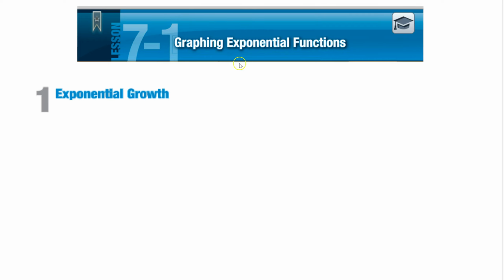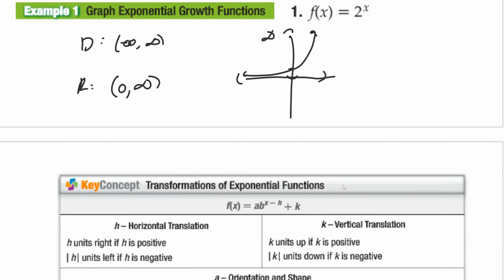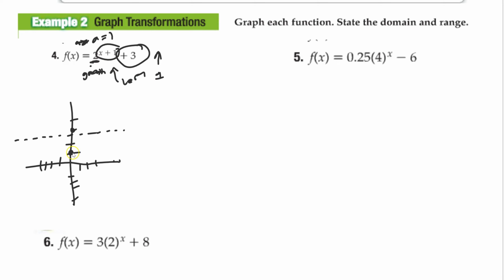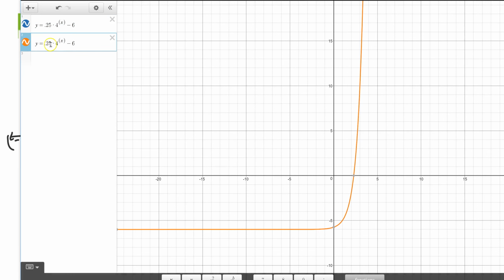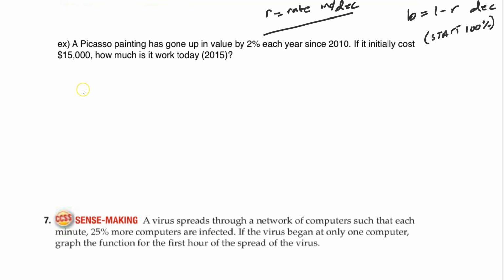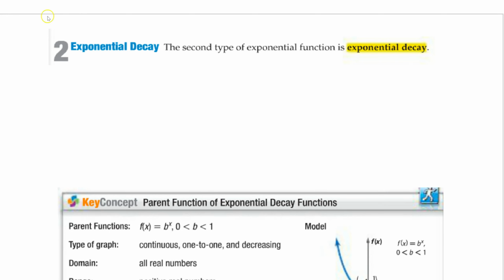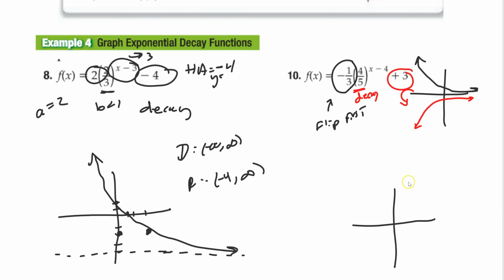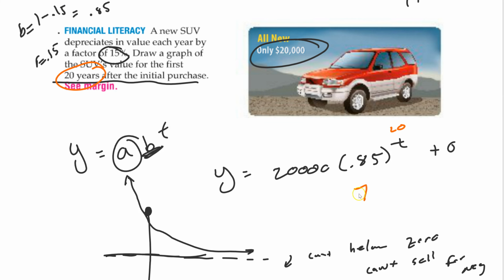7.1 graphing exponential functions